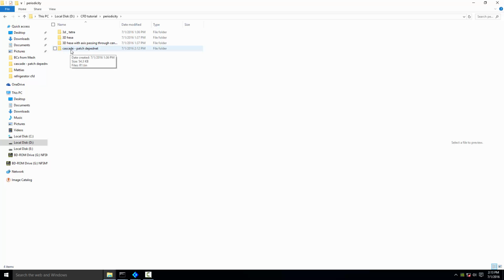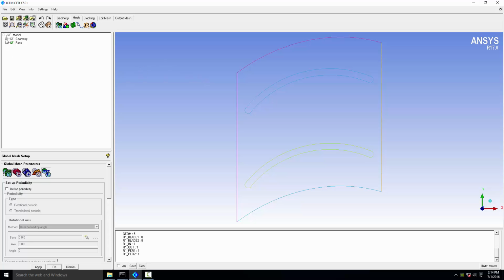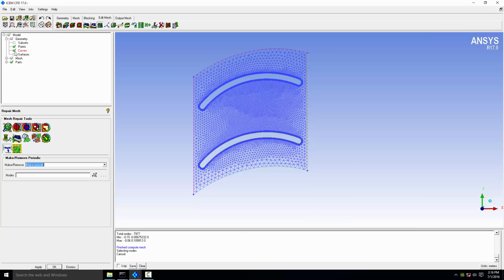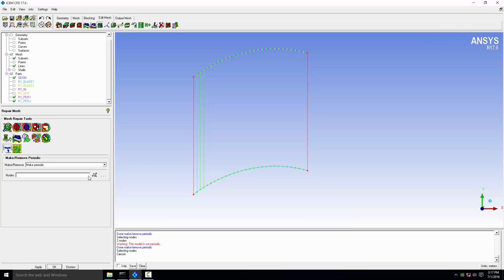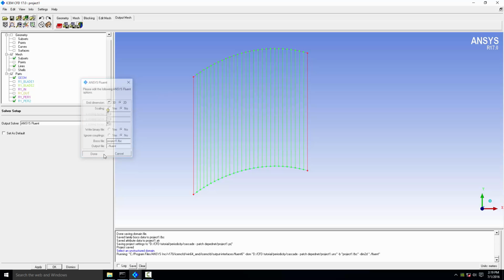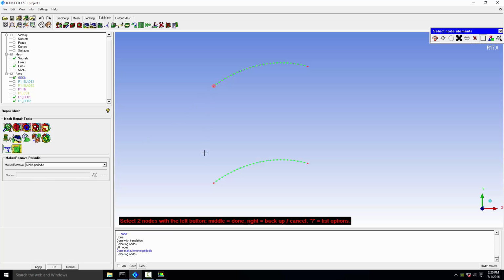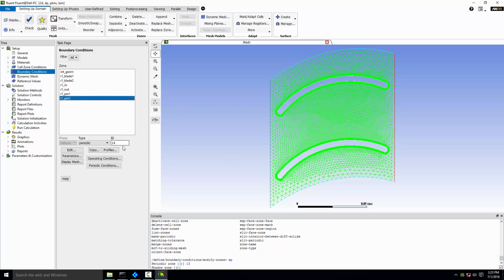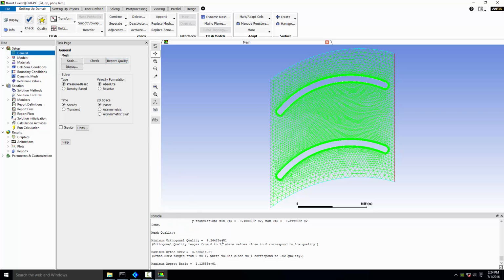Defining periodicity in ICEM CFD and Fluent and CFX (1/5)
In this workshop we have defined the method to define the method to set the periodicity for cascade (array of turbo-machinery blades) with patch dependent surface mesh.

This method can work on any 2d case with translation periodicity.

This method can be used for patch independent method, but for that you must use the option respect line elements to enforce the same no of nodes on both periodic boundaries.